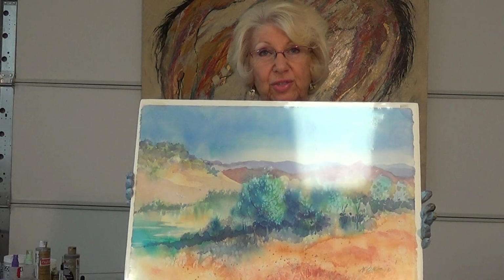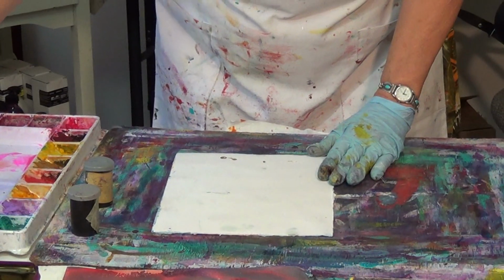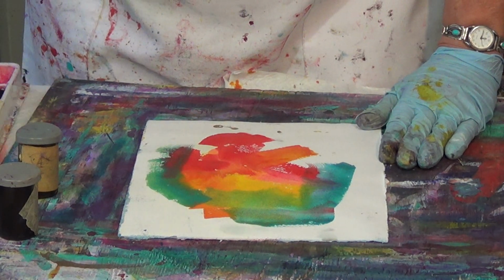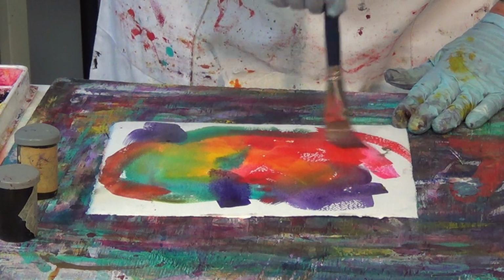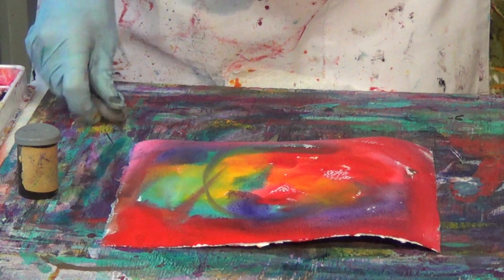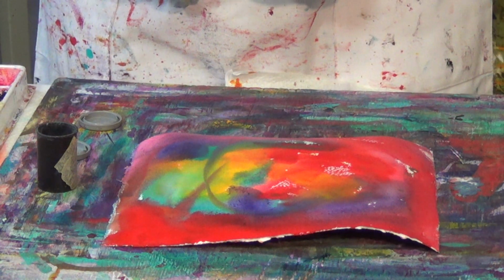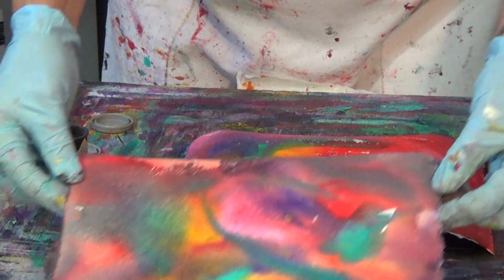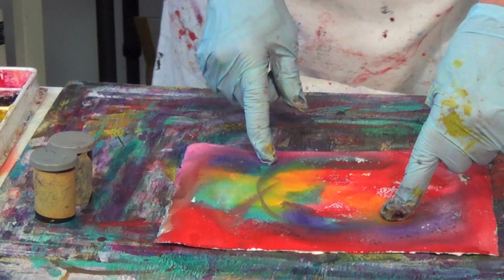Nancy Christy-Moore demonstrates throwing salt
Nancy Christy-Moore demonstrating the effects of throwing salt on watercolors or acrylics.